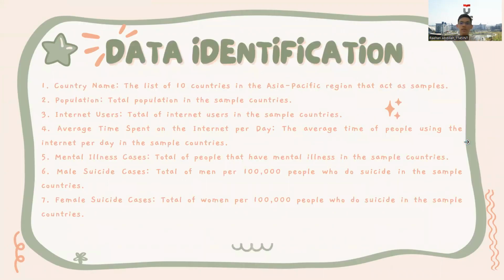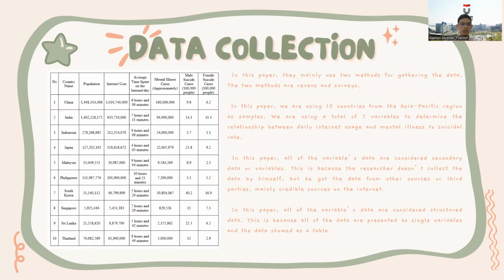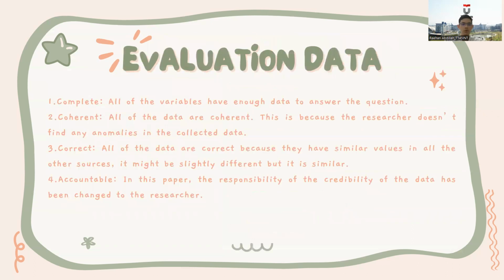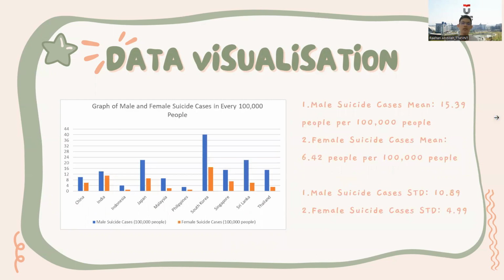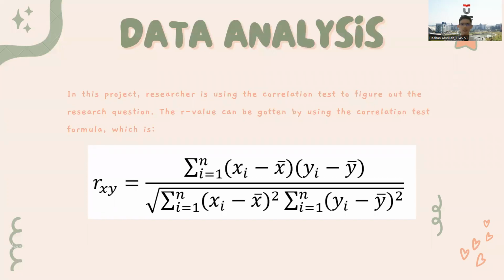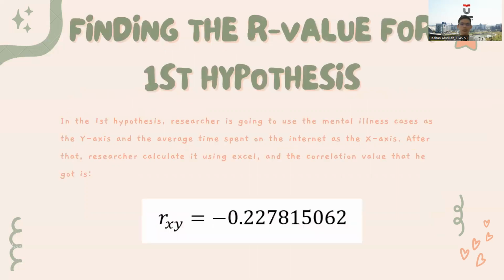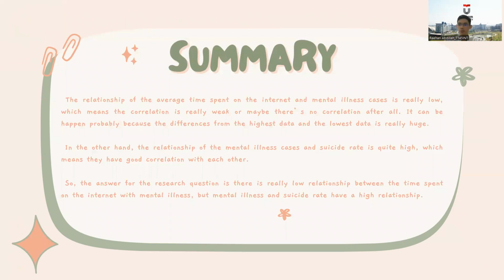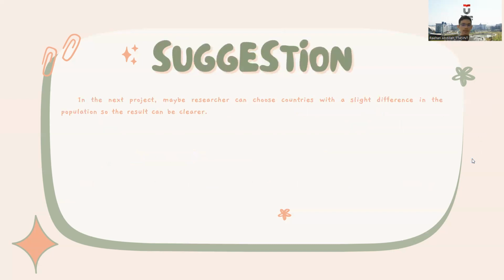Data Literacy Final Project - Raehan Abdillah - 1101213211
This is the presentation video for the final project of data literacy class